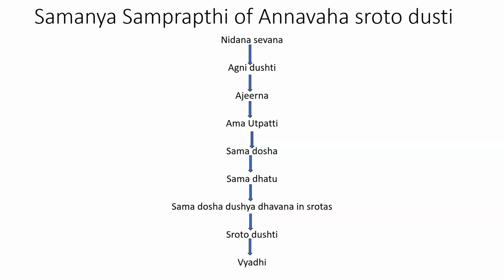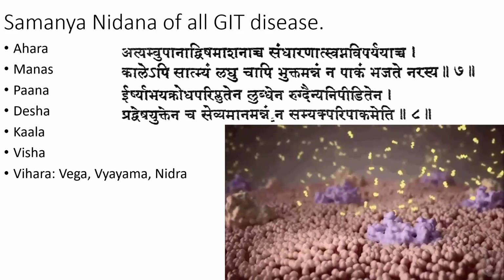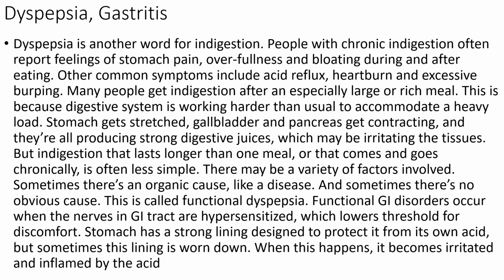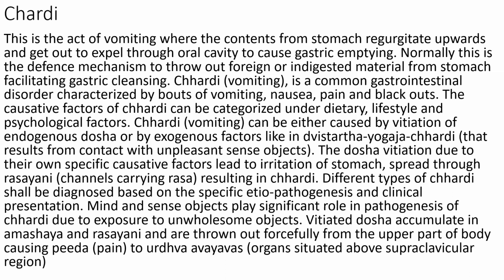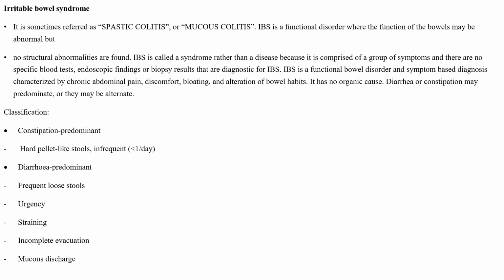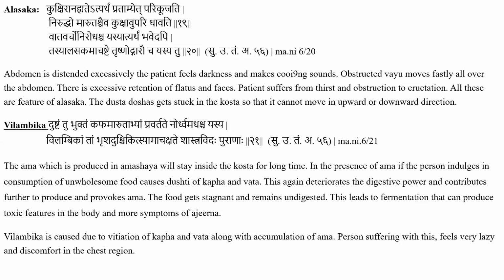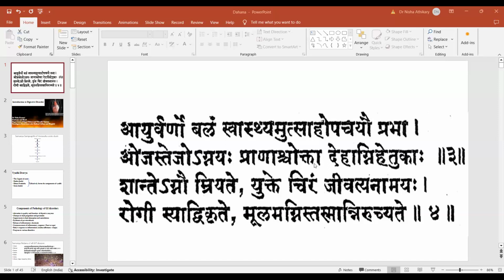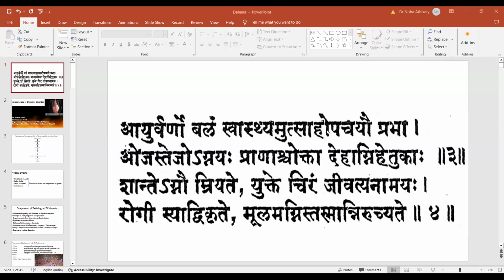Introduction to common digestive disorders | Dr Nisha Kumari | Dahana Webinar | Ayurveda Map